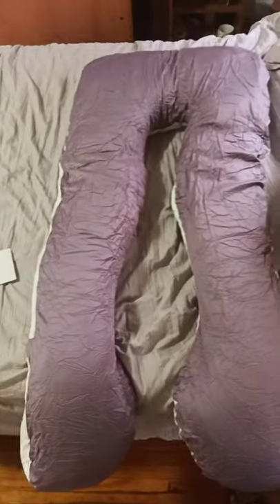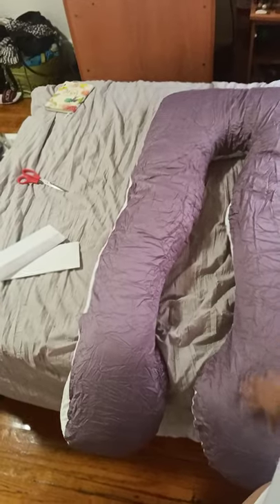Queen Rose U shape pregnancy pillow unboxing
unboxing Queen Rose u shape pregnancy pillow